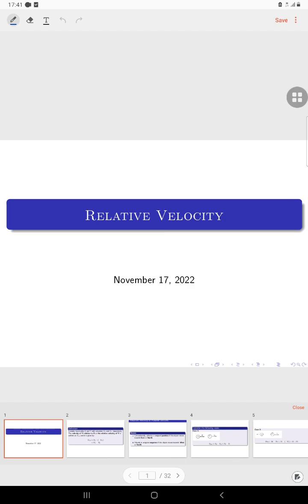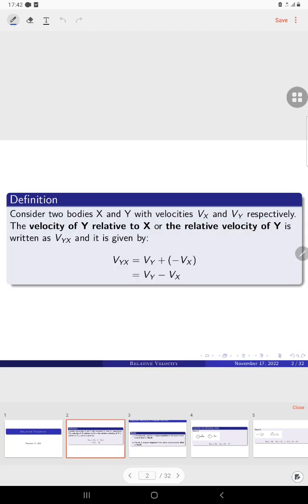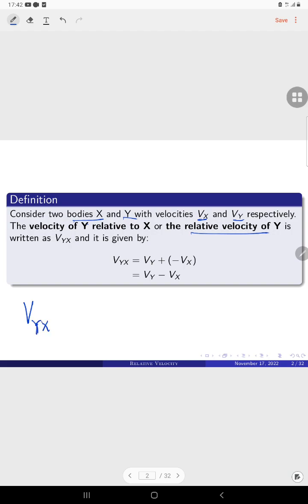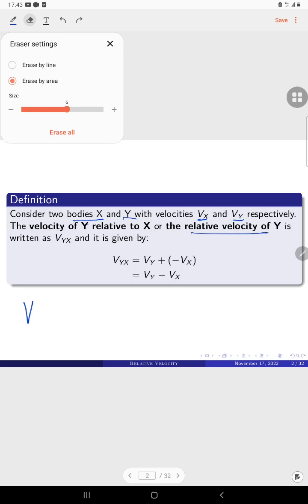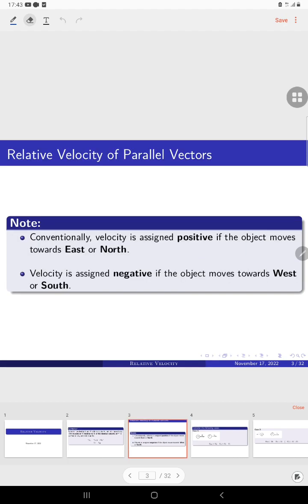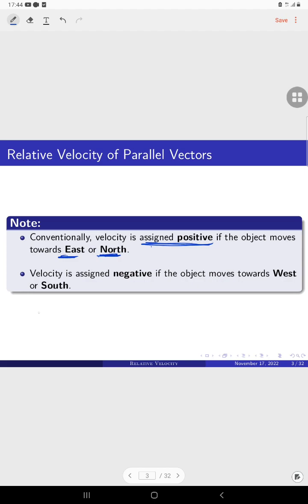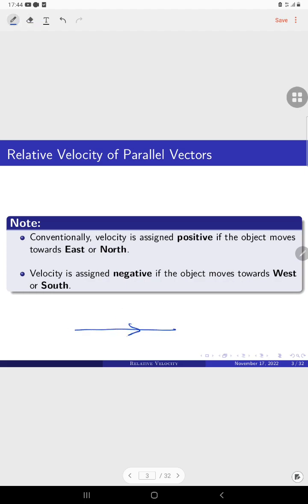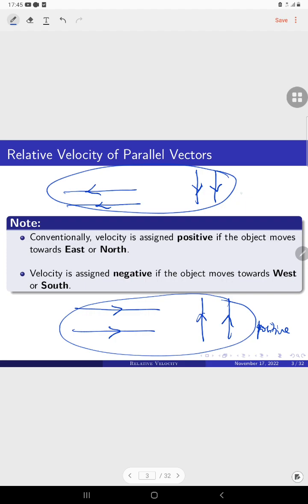Introduction to Relative Velocity (Lesson 1)